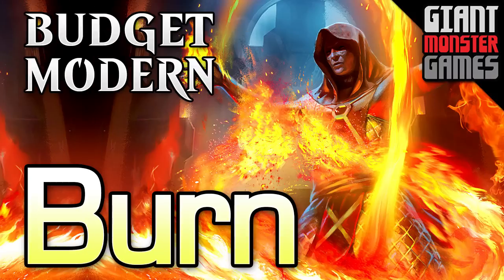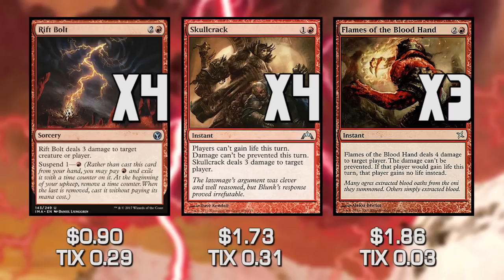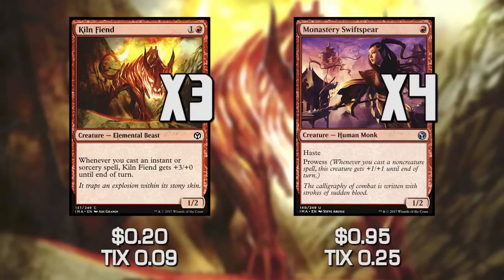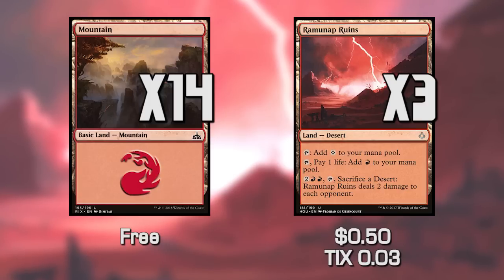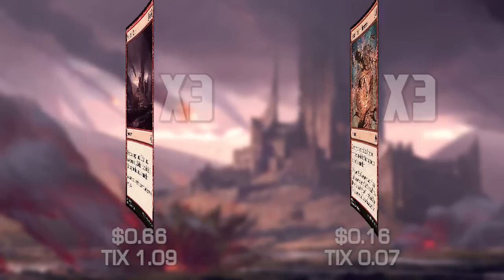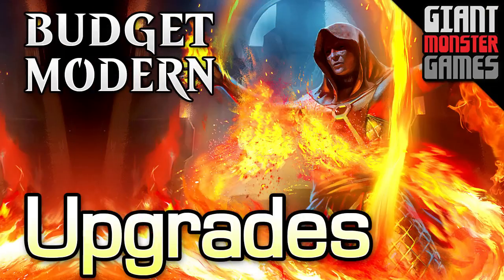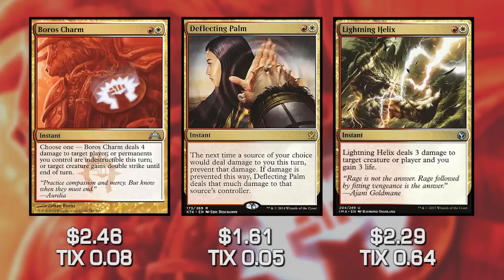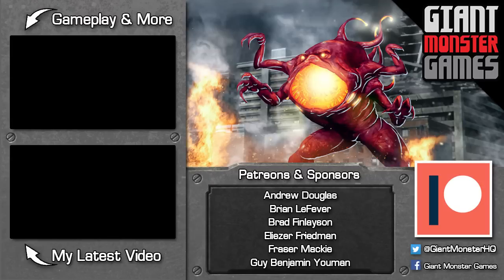BURN - Budget Mono-Red Modern Deck Tech ($70)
How to play Mono Red Burn for Budget and new players. We look at a fast red aggro deck that is going to try and do enough direct damage to the opponent to win the game. In this deck we will be playing some of the best direct damage burn spells in modern to race our opponent, I just wish there was a cheap replacement for lave spike.

Not this deck is the perfect deck for new players who want to get into playing magic the gathering or Modern. They will learn some good lessons like why NOT to Bolt the Bird, why to actuality play cards like Lightning Bolt (spoiler: NOT ON YOUR TURN!) and why Taylor Swiftspear is my favorite singer.

Additionally In the Upgrade section I talk about how to make this a Boros Burn or Naya Burn deck. So strap in a get ready for a fun MTG video. P.S. Taylor Swiftspear call me.

- Main Deck -
3x Flames of the Blood Hand
4x Lightning Bolt
4x Lightning Strike
3x Magma Jet
2x Searing Blaze
3x Shard Volley
4x Skullcrack
3x Lava Spike
4x Rift Bolt
2x Abbot of Keral Keep
4x Hellspark Elemental
3x Kiln Fiend
4x Monastery Swiftspear
14x Mountain
3x Ramunap Ruins

- Sideboard -
2x Harsh Mentor
3x Molten Rain
2x Rampaging Ferocidon
2x Ratchet Bomb
3x Searing Blood
3x Smash to Smithereens